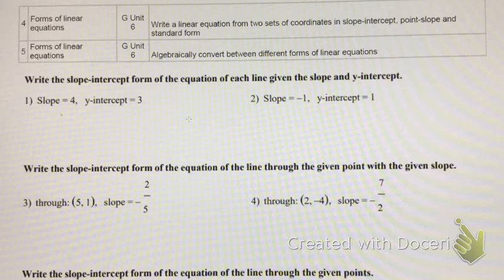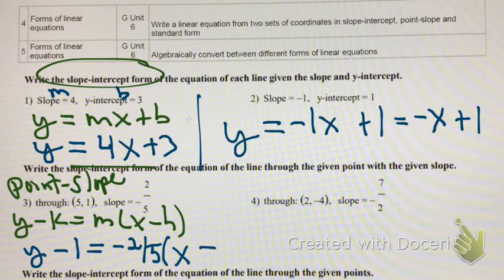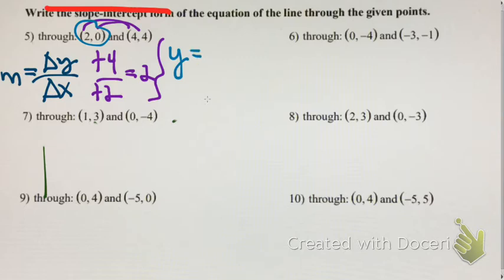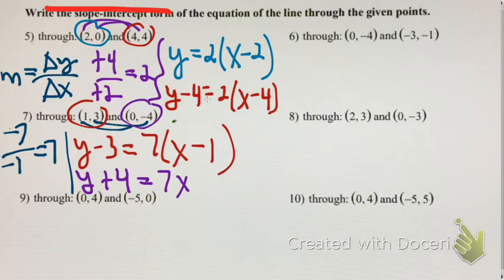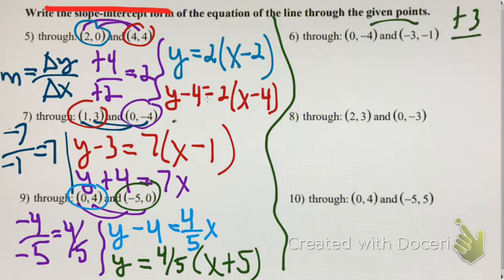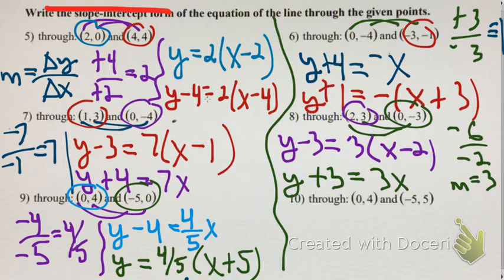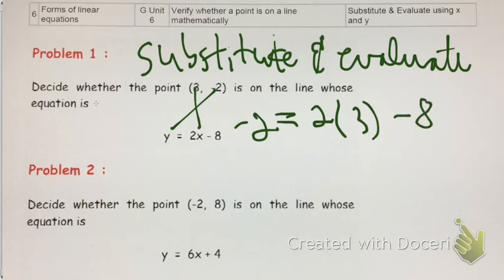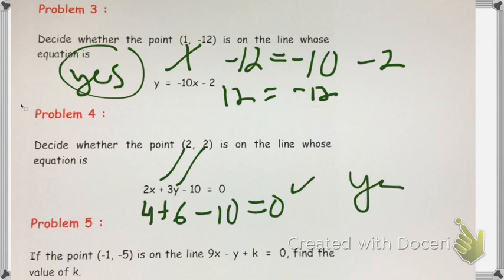Algebra 1 Review #4 6